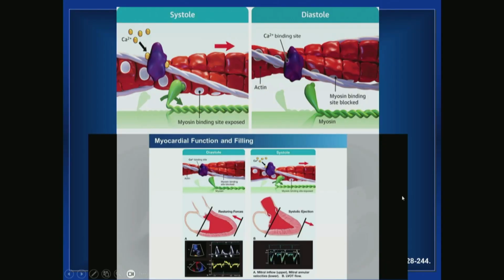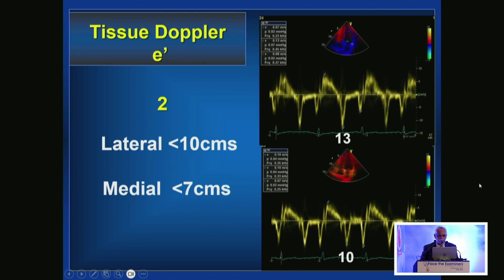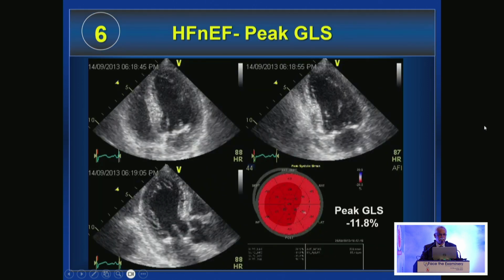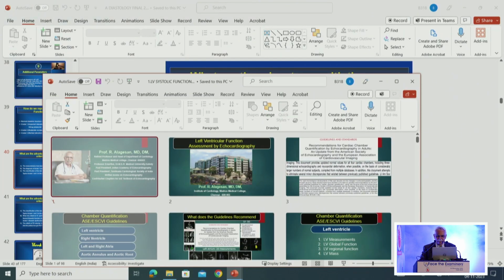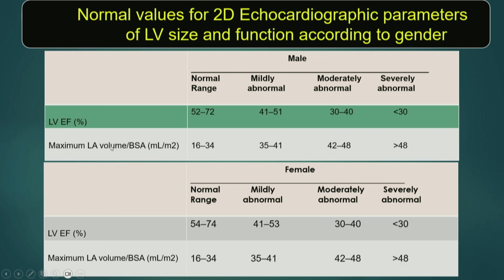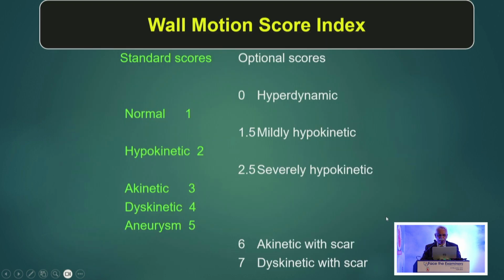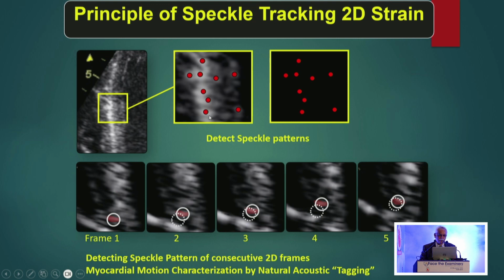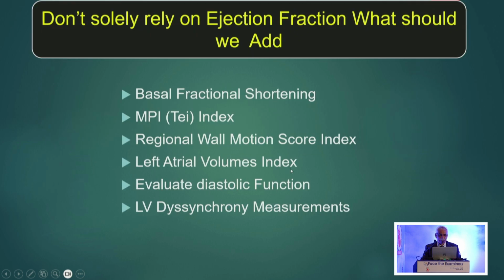LV function assessment by echocardiography by Dr.R Alagesan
LV function assessment by echocardiography by Dr.R Alagesan @ Face the Examiner 2023